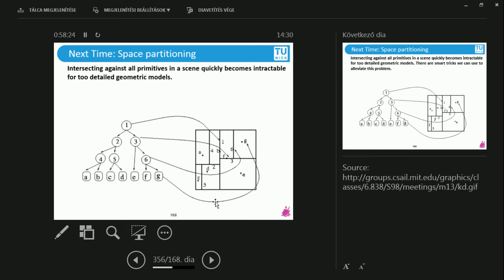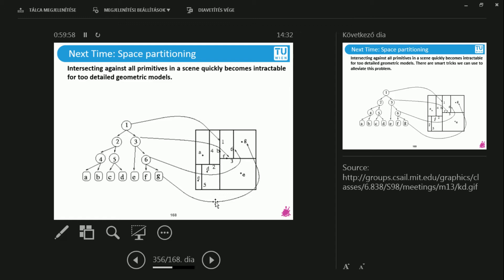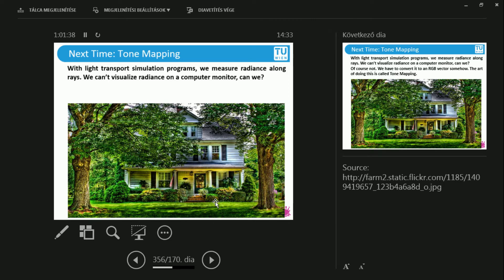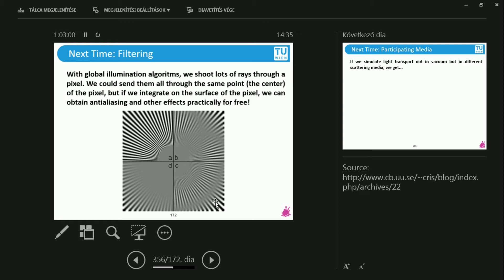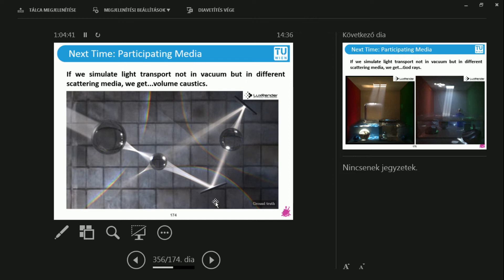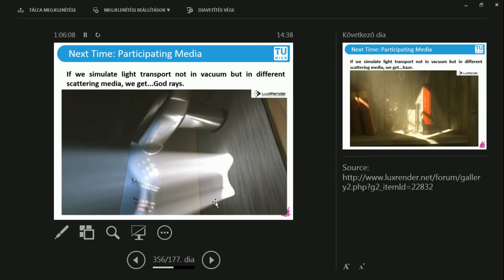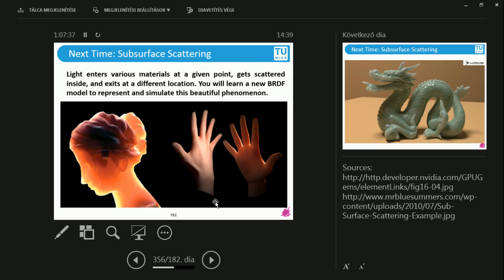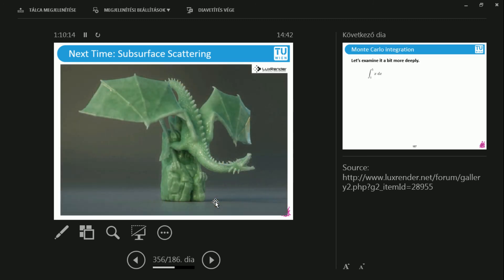TU Wien Rendering #18 - Coming Up Next: BVH, Tone Mapping, SSS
We now know a lot, but there is still lots of exciting things coming up next! If we implement subsurface scattering in our renderer, we can render translucent objects - these objects are not treated as surfaces, but volumes, in which photons can scatter or get absorbed. Many of these materials look absolutely mesmerizing so we should definitely learn how to do this.

Space partitioning techniques help us to alleviate the problem of intersecting against every object in the scene and tone mapping will help us in translating the simulated radiance to RGB values that we can display on our monitors.